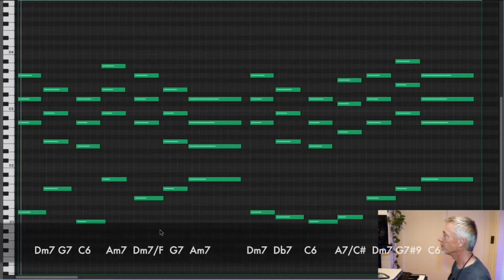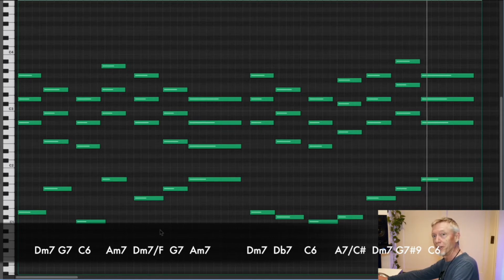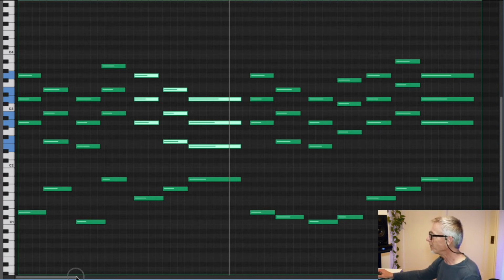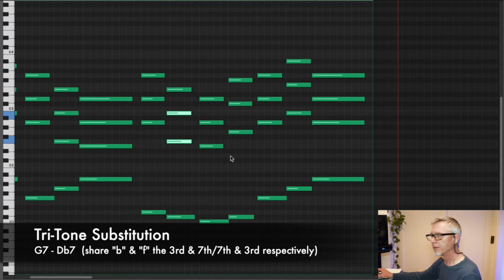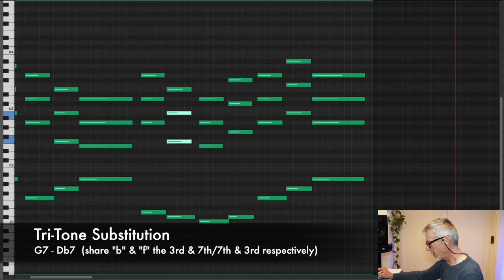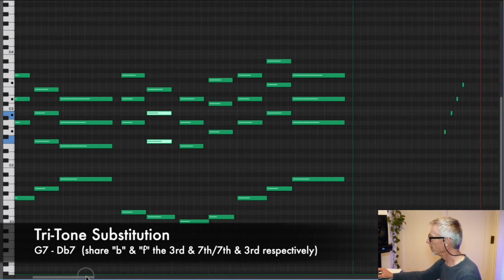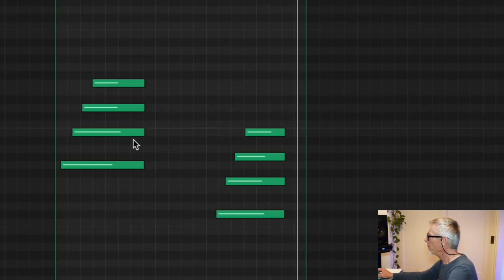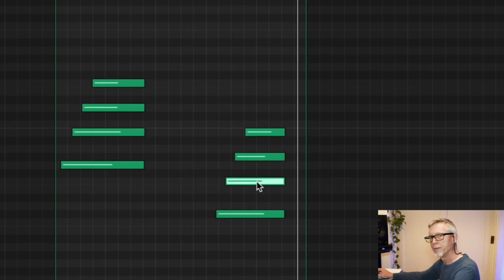Voicing basic chords in 4ths Part 2. Easy, thick, jazz and soul sounds